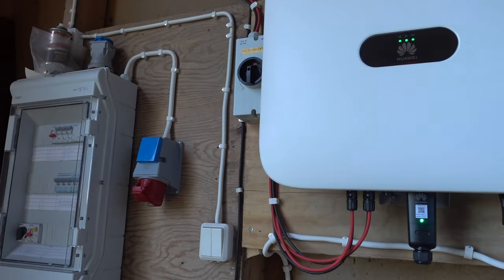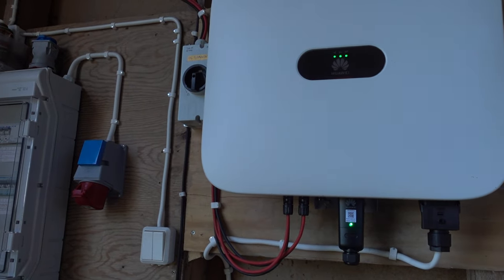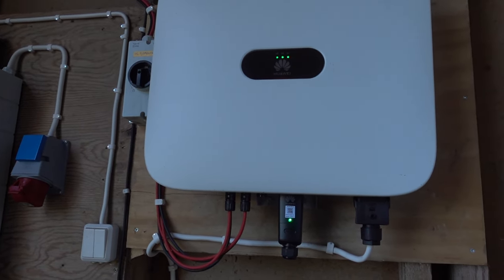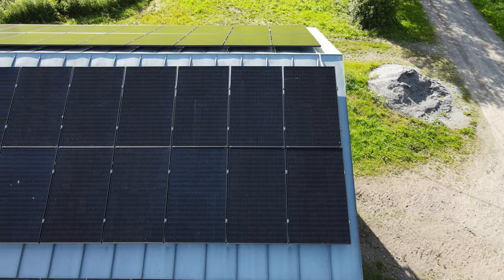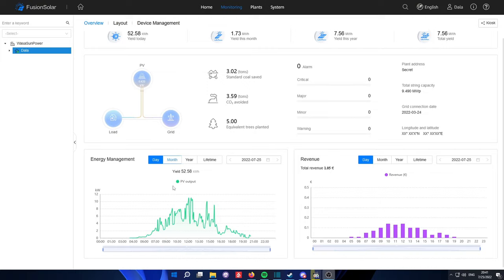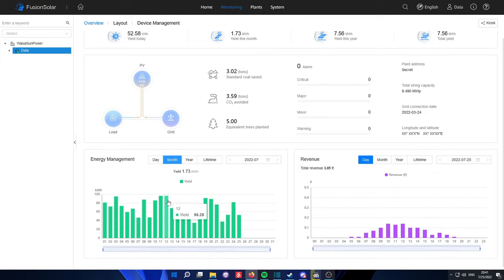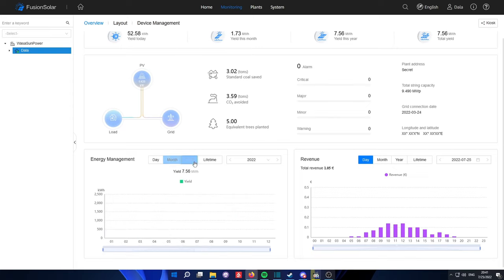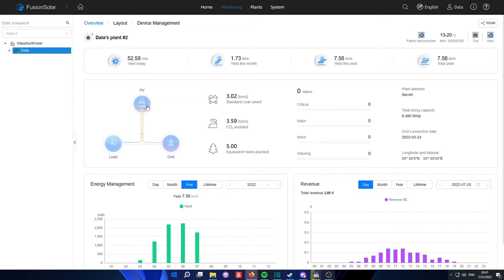My new MASSIVE solar array 🌞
Installer used in Vaasa, Finland , not sponsored, I just really like this company :)

Specs: Huawei SUN2000 10KTL + 15kWp